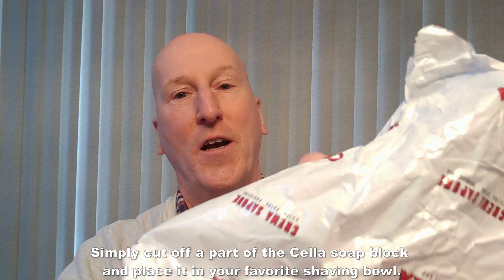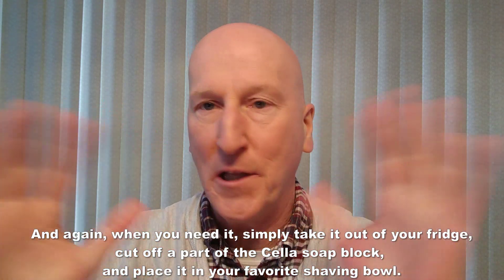Some of My Favorite Shaving Soaps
A look at some of my favorite shaving soaps.  these are the shaving soaps I keep coming back to over and over again.:)

Tabac Original By Maurer & Wirtz For Men. Shaving Soap Bowl 4.4 Ounces

Tabac Shaving Soap Bowl Refill 4.4 OZ

Mitchell's Wool Fat Shaving Soap in Dish

Mitchell's Wool Fat Shave Refill Soap

Proraso Shaving Soap In A Bowl (Green) - Refresh, 5.2 oz

Proraso Shaving Soap in a Bowl (White), Sensitive Skin, 5.2 oz

Proraso Shaving Soap in a Bowl (Red), Moisturizing and Nourishing, 5.2 oz

Proraso Products on Amazon

Cella Shaving Creme Bowl 150gr

CELLA Shaving cream Soap - XL GIANT Size - One Kilo Box 1000GR

Clubman Pinaud Shave Soap 2 oz (Pack of 3)

Arko Shaving Soap Stick, White, ( Pack Of 12 )

Arko Shaving Soap In Bowl, 90 Gram

Captain's Choice Shaving Soap - Bay Rum

Captain's Choice Original Bay Rum 4.0 oz After Shave Pour